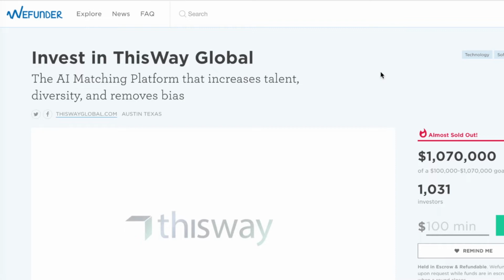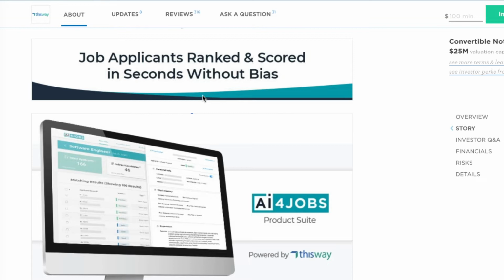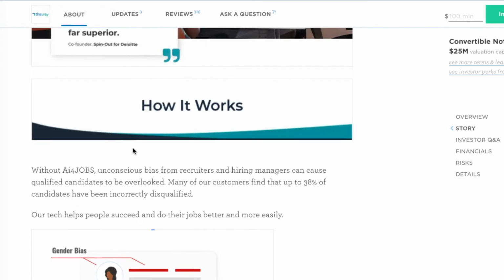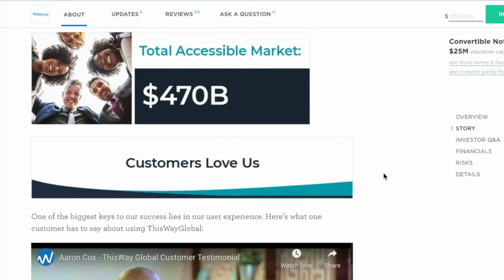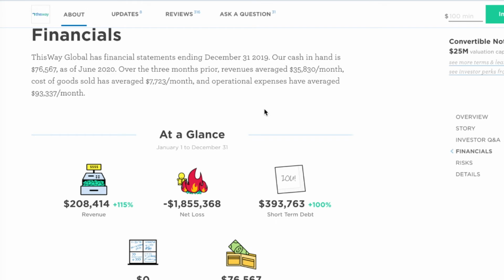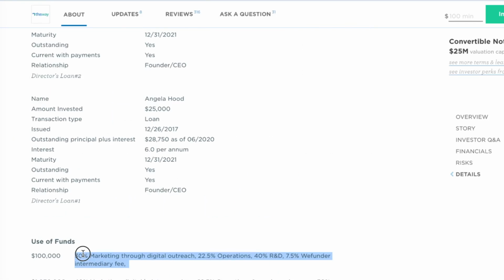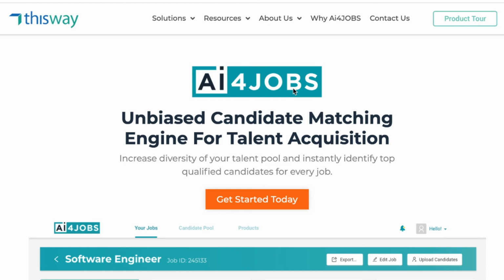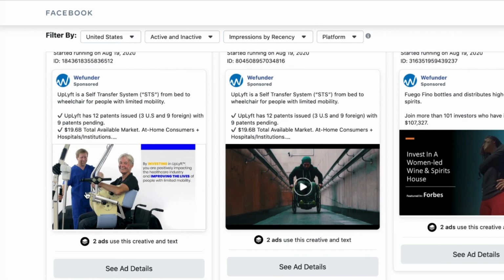WeFunder Campaign Page Tips for Beginners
You can set up a WeFunder page, but is it good enough to attract investors and backers? In this video, I reveal some simple ways that you upgrade the look and feel of your page on WeFunder, even if you've never raised money before.

★★★★ Audio Books ★★★★